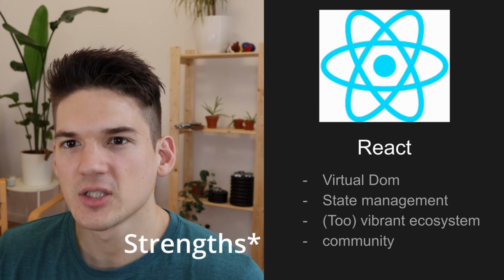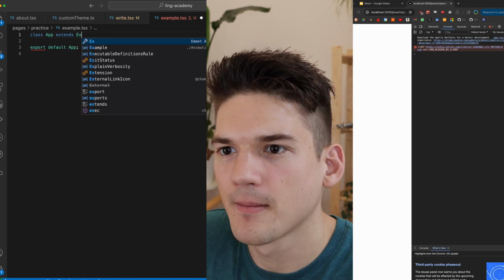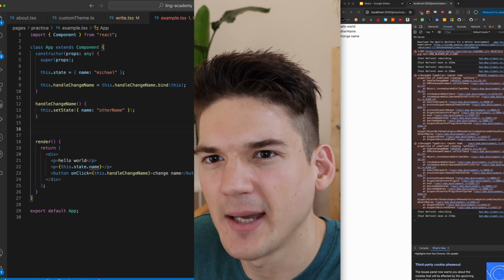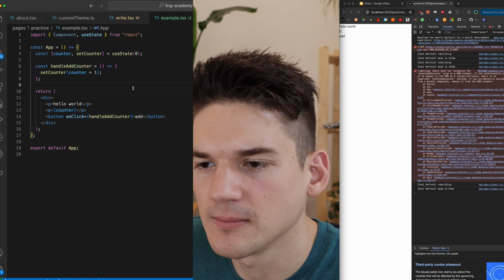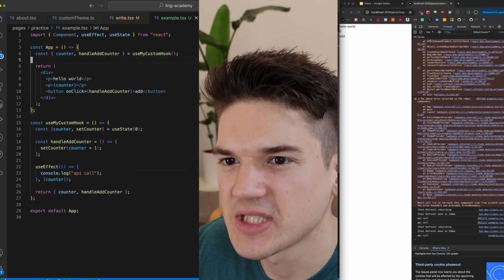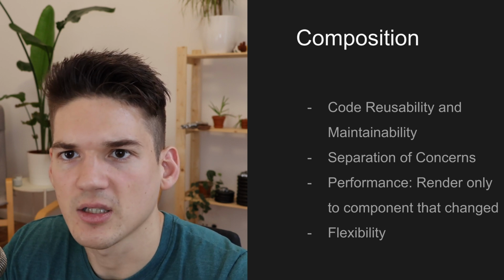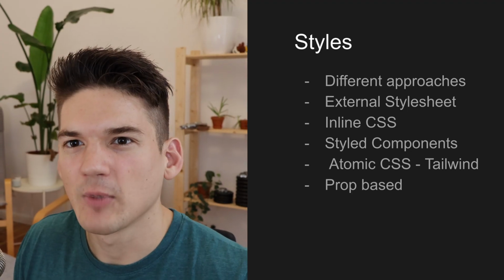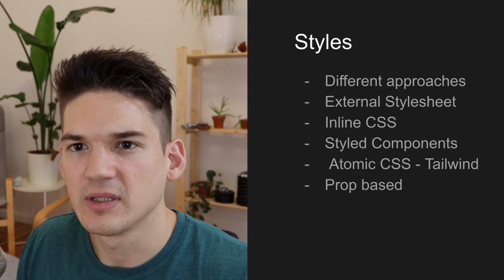Getting started with React | The key concepts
00:00 - Start
00:34 - Biggest reasons for react
01:50 - Code: Class based component
03:38 - Functional & hooks
06:05 - Composition & props
08:48 - Styles